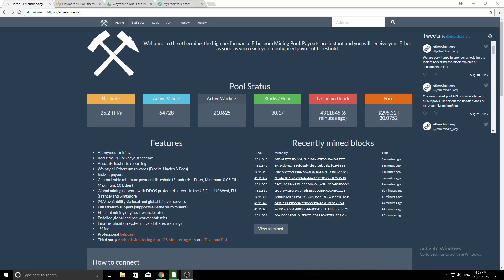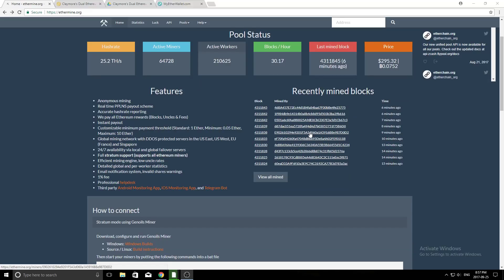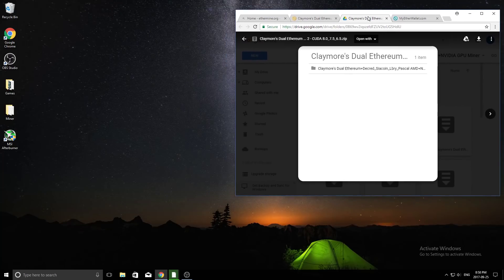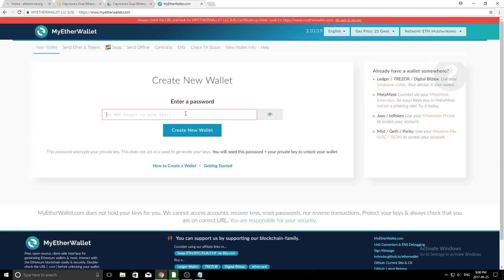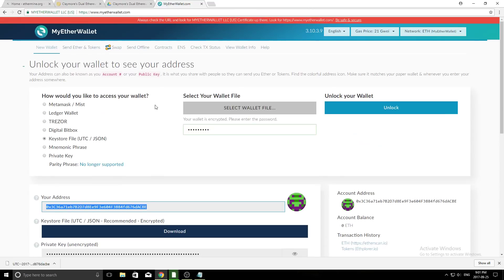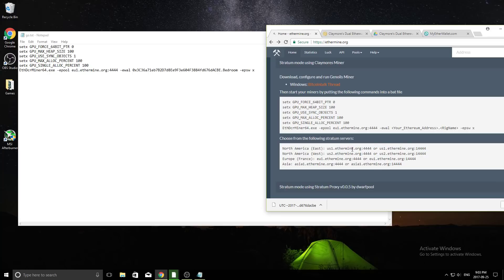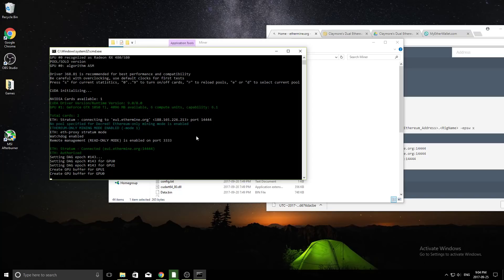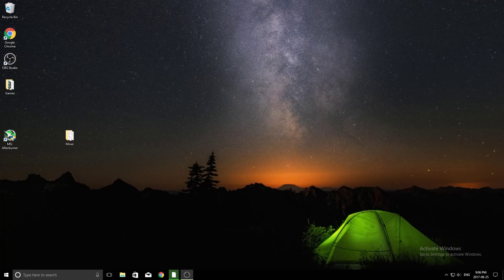How to Mine Ethereum - For Beginners [EASY]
In this video I explain briefly what mining is and how it works. I show step by step instructions on how to get started mining. Everything from joining a pool, to downloading the software, to creating a wallet.

This is super easy and everyone is able to do it if they have thr right hardware.

Steps:
- Download the mining software
- Create an Ethereum wallet
- Set up the batch file
- Run the miner
- Watch the money pour in :)